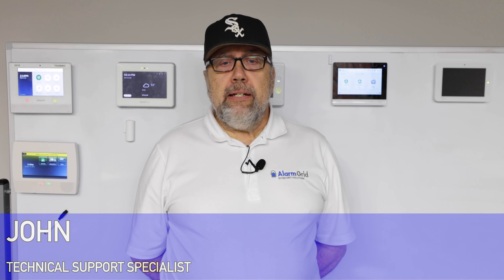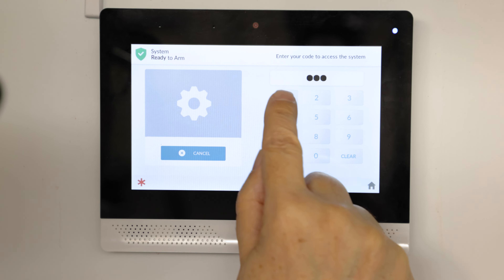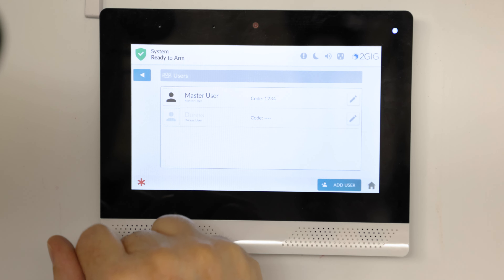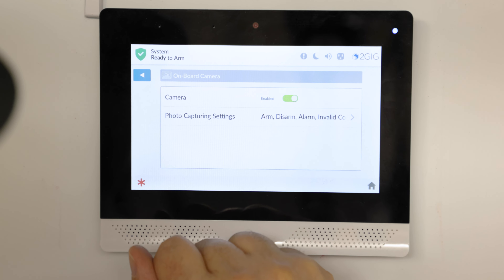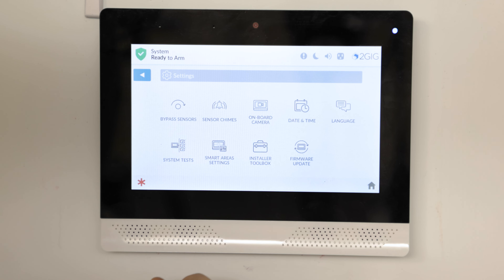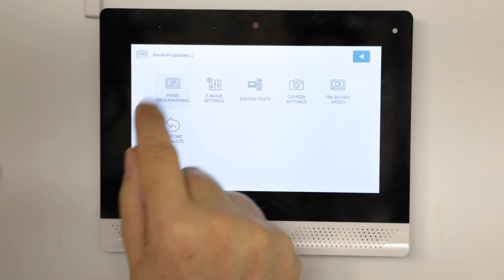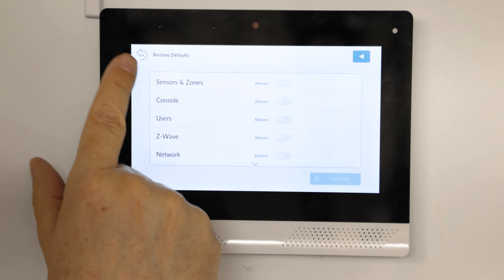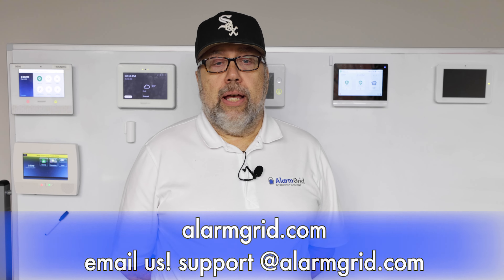2GIG Edge: Entering Programming Mode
In this video, John from Alarm Grid shows you how to enter programming on a 2GIG Edge system. The 2GIG Edge is a 7" all-in-one color touchscreen system with WIFI and cellular communicators built in. It has a Z-Wave Plus V2 controller.

To enter programming, press the settings icon. This looks like a gear and is located on the lower right side of the Home screen. When prompted, enter the Installer Code. The default Installer Code is 1561. If you enter the Master Code instead of the Installer Code, you will enter the Master User menu, which offers different options, but panel programming will not be accessible from the Master User menu.

After entering the Installer Code, you'll be taken to the Installer's Menu. You may notice you have some of the same options given in the Master User menu, but there will be a number of options here that you don't see when you enter using the Master Code. Scroll down to the bottom row of the presented options. Press the Installer Toolbox icon. This brings you to the sub-menu containing Panel Programming.

Within the Panel Programming Menu, you will see options for Wireless Zones, Built-in Zones, Keyfobs, Keypads, Image Sensors, Network Settings, and Advanced Settings. Go through each menu option until you have configured your panel. In most cases, settings are saved automatically as you go (unless you see a Save button, which means you should manually save your work).

To exit programming, you can press the back arrow at the upper right side of each screen until you completely exit. You can also press the House icon in the lower right to return to the main screen.